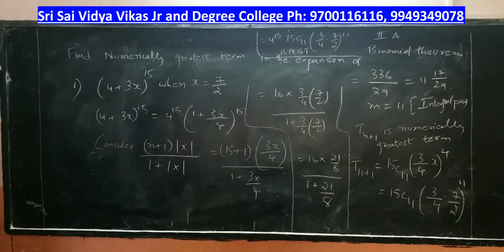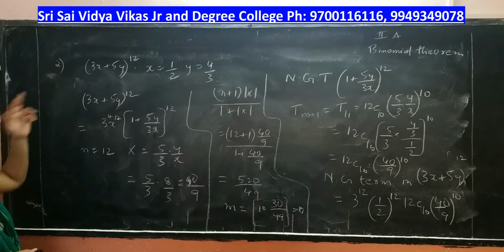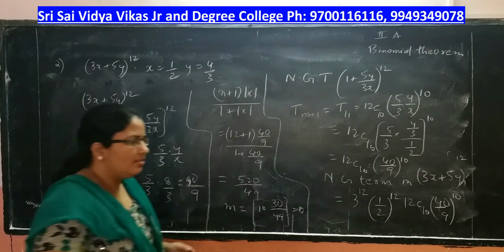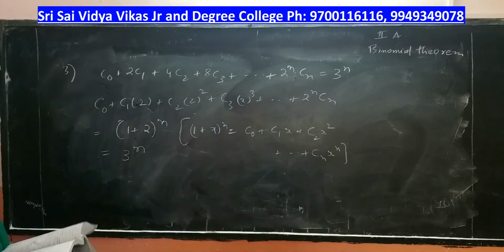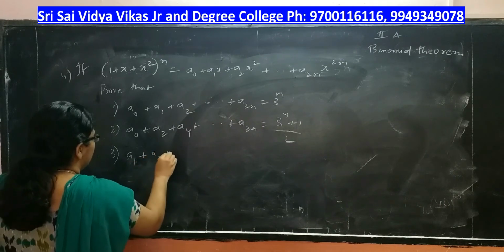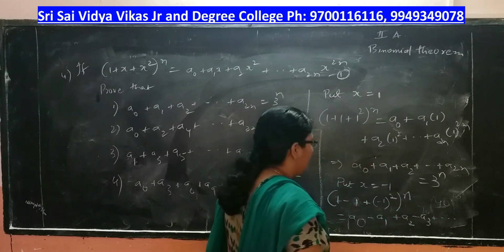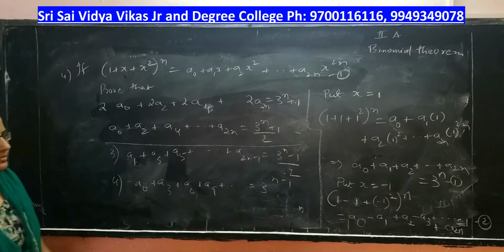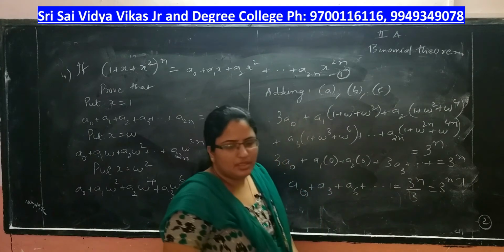Inter 2nd yr Maths -2A (MPC,MEC) Binomial Theorem -3